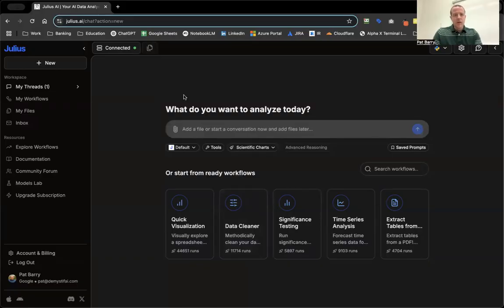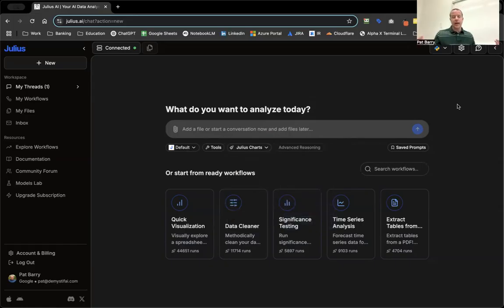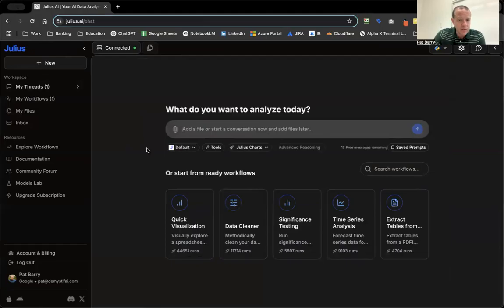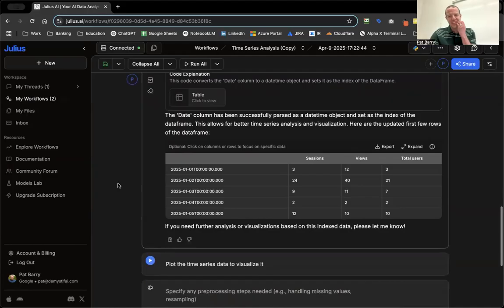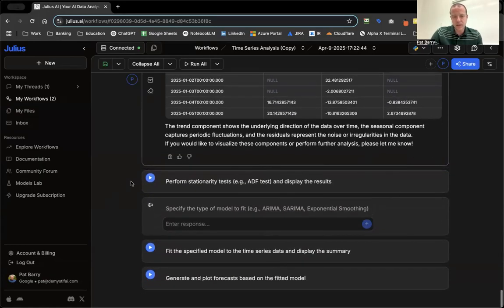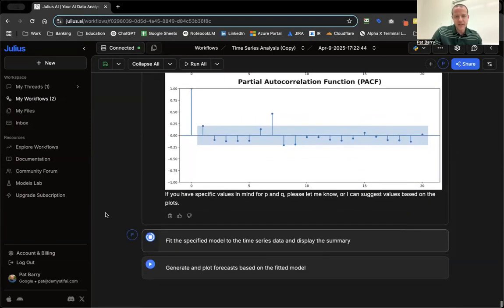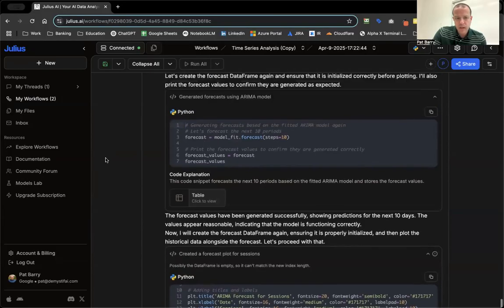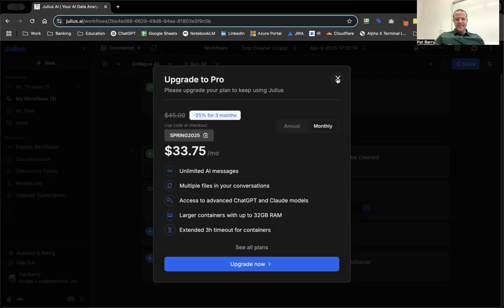Pat Walks Through Julius.ai, an AI-powered Data Analysis Platform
Join Pat from Demystify Nation as we dive into Julius.ai, a versatile AI-powered data analysis agent. In this video, Pat tests Julius.ai's capabilities by using a simple dataset from Demystify.com to demonstrate quick visualizations, time series forecasting, and debugging capabilities—all without needing extensive data science experience.

🔍 What You'll Learn:

Introduction to Julius.ai and its core features

How to perform data visualization quickly and easily

Step-by-step guide to forecasting using ARIMA models

Troubleshooting common issues during forecasting

Limitations and considerations when using the free account

📊 Who This Video Is For:

Beginners and intermediates interested in data analytics tools

Professionals exploring AI solutions for data visualization and forecasting

Anyone curious about AI-driven data analysis solutions

💡 Key Tools & Techniques:

Julius.ai Free Account

ARIMA, SARIMA, Exponential Smoothing

Python integration within Julius.ai